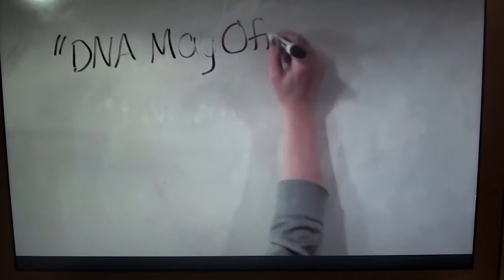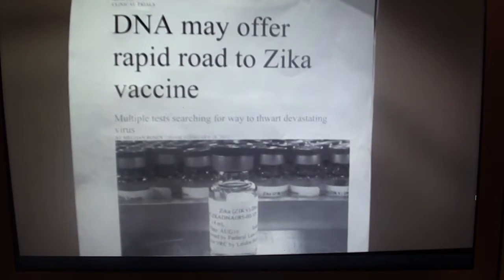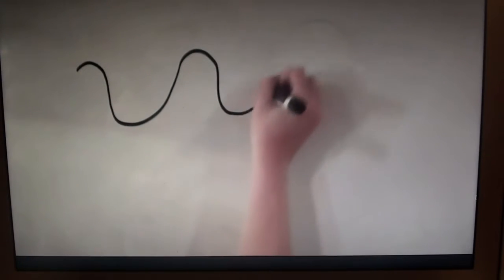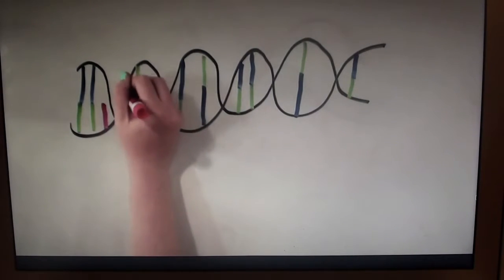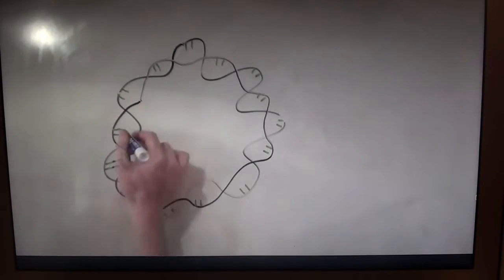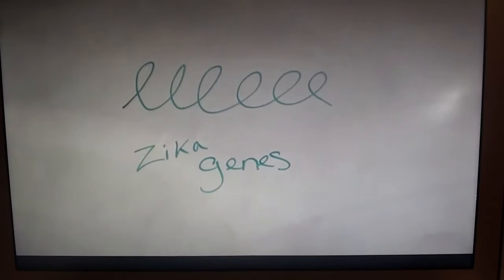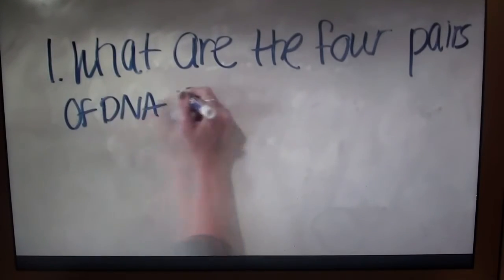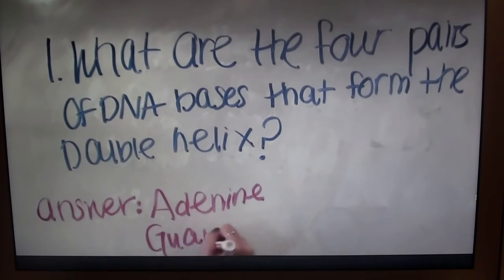Zika DNA vaccine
our amazing project. a cinematic masterpiece.